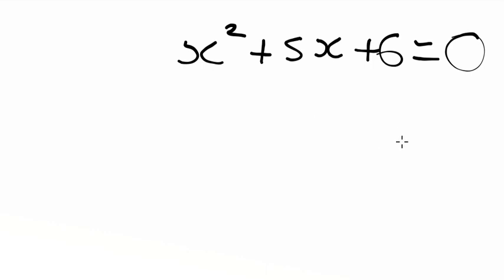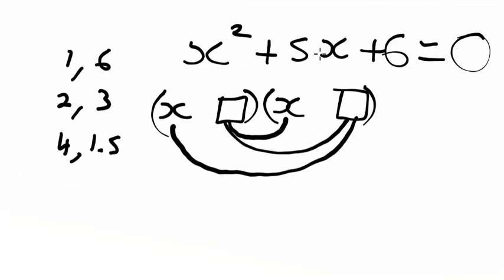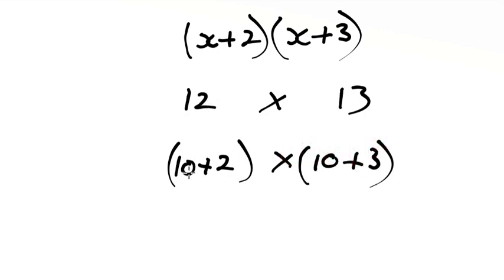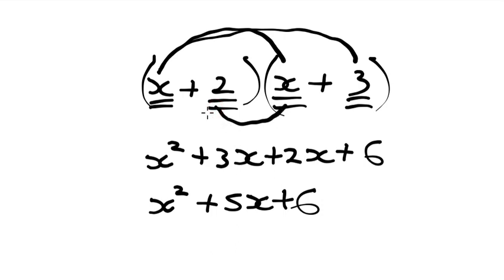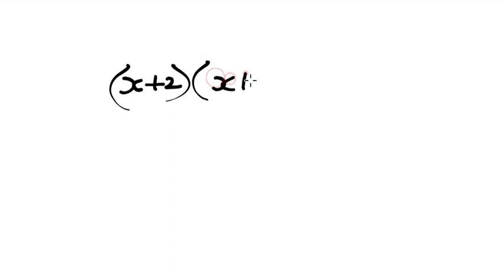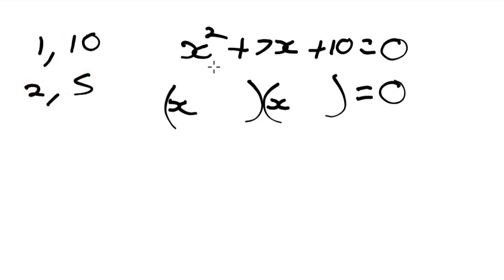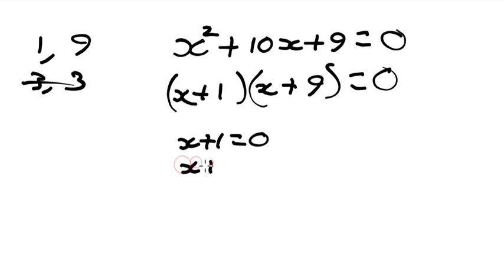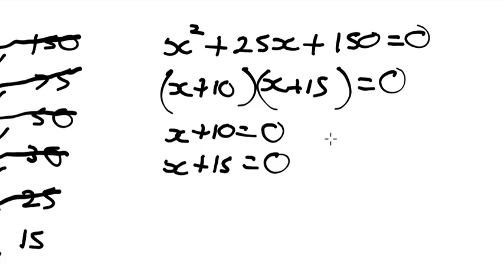Quadratic equations 1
This is an introduction on how to solve quadratic equations by factorising. Enjoy :)